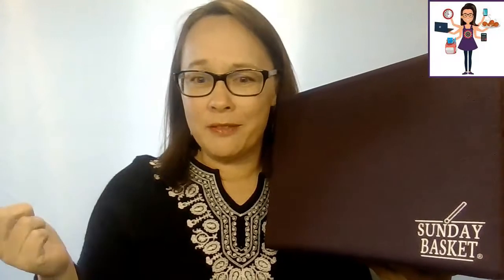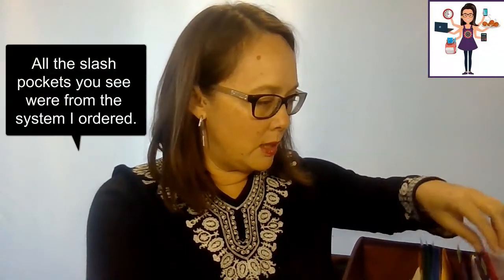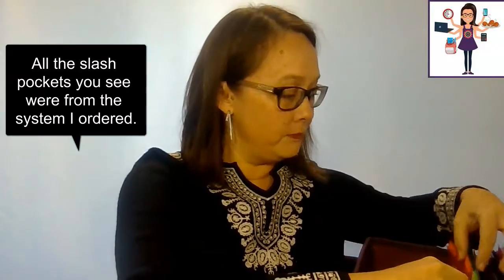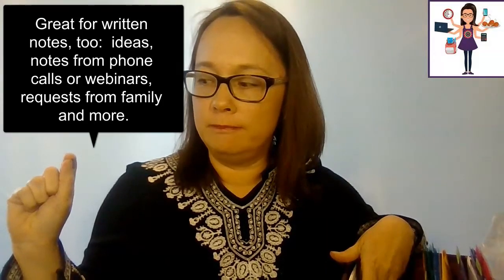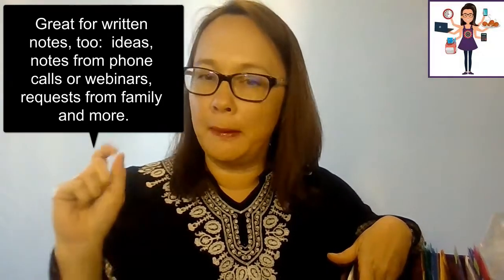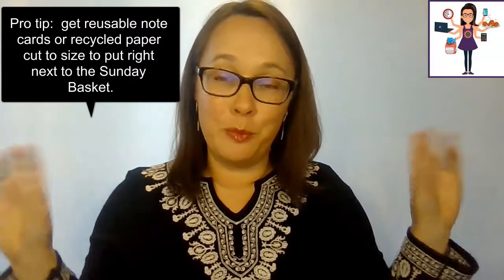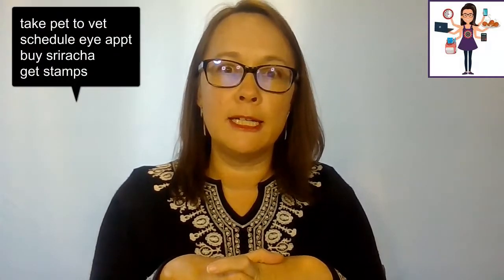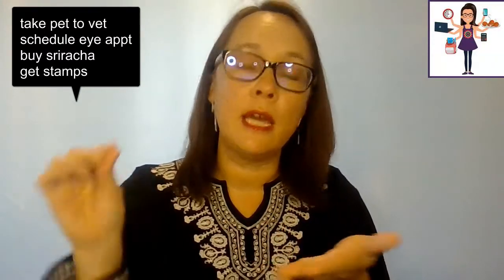Sunday Basket Review and "un-basketing"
I wish I had this earlier in my life!!